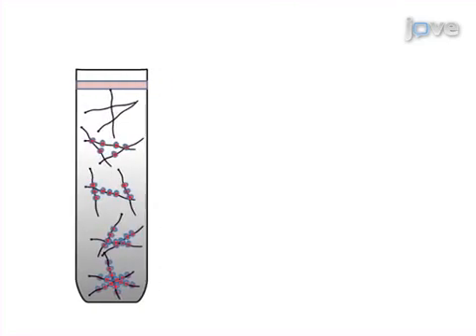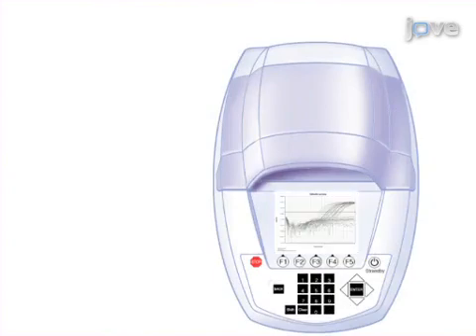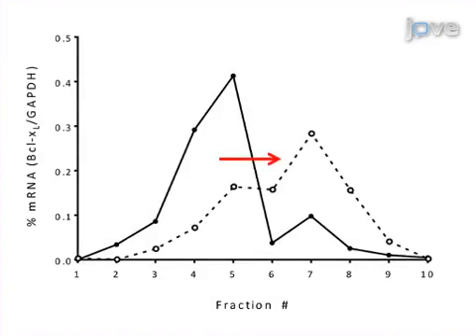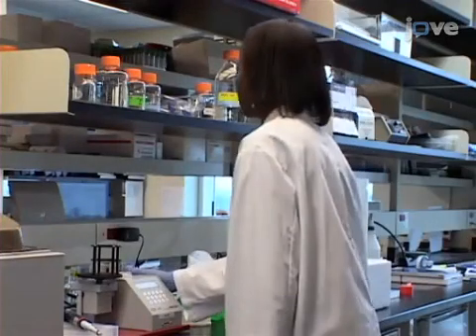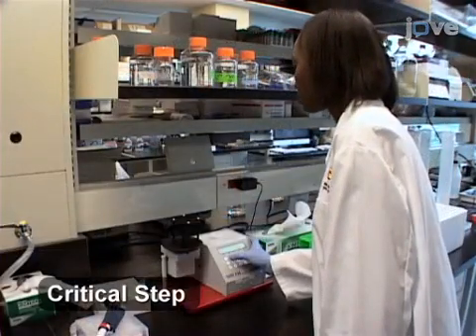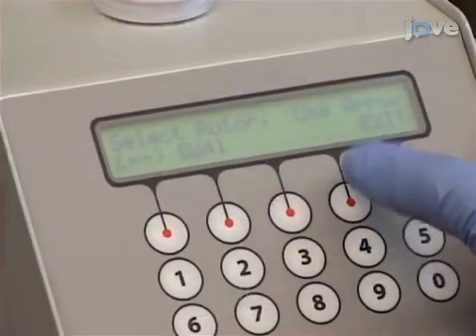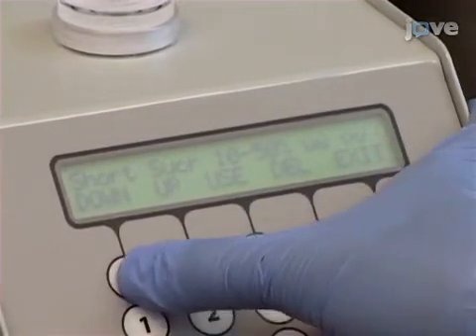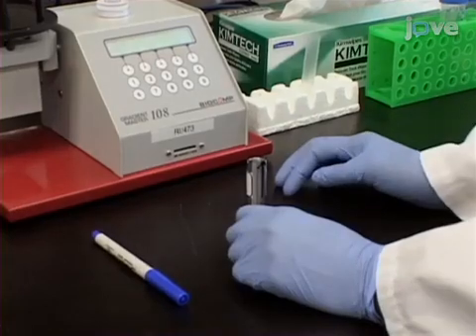Assessment Of Selective mRNA Translation In Mammalian Cells By Polysome Profiling l Protocol Preview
Assessment of Selective mRNA Translation in Mammalian Cells by Polysome Profiling -  a 2 minute Preview of the Experimental Protocol

Mame Daro Faye, Tyson E Graber, Martin Holcik

The ability of cells to adapt to stress is crucial for their survival. Regulation of mRNA translation is one such adaptation strategy, providing for rapid regulation of the proteome. Here, we provide a standardized polysome profiling protocol to identify specific mRNAs that are selectively translated under stress conditions.